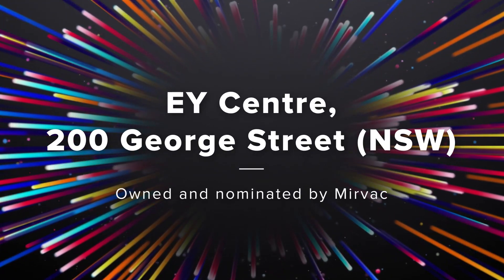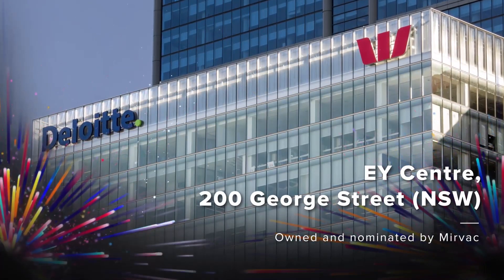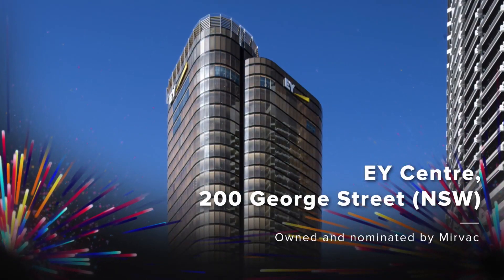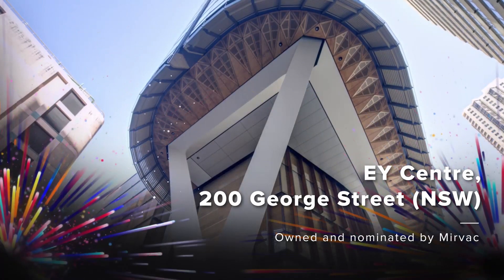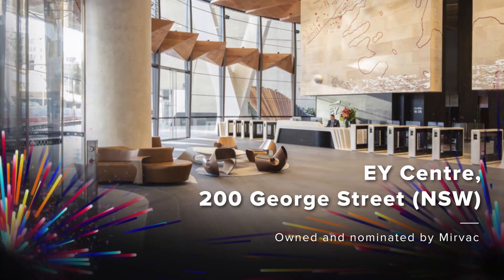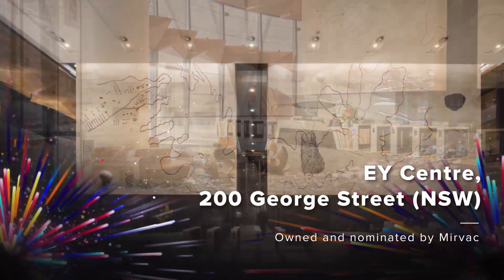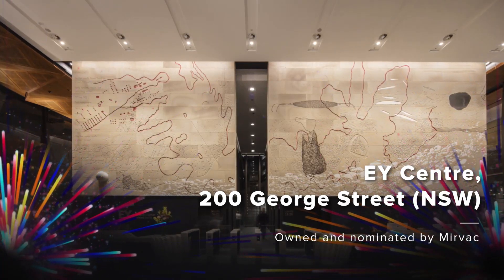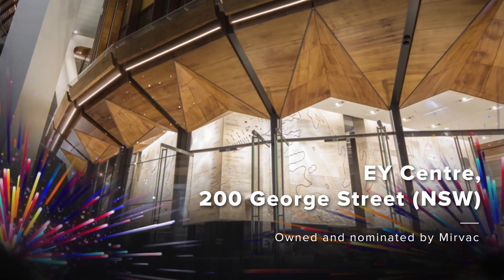I&EAwards2019 BestSustainableNewDevNewBuilding WINNER